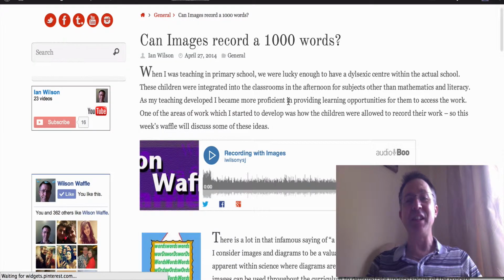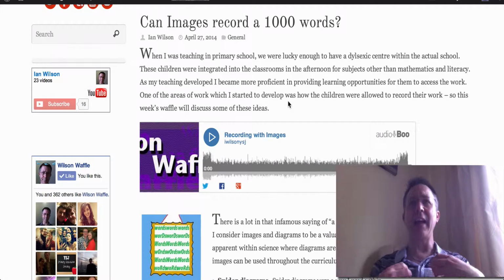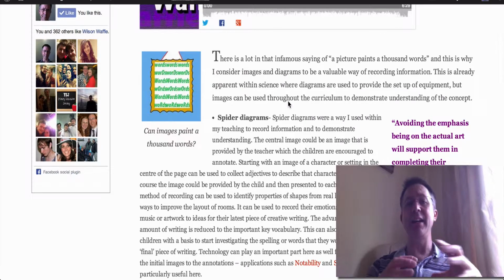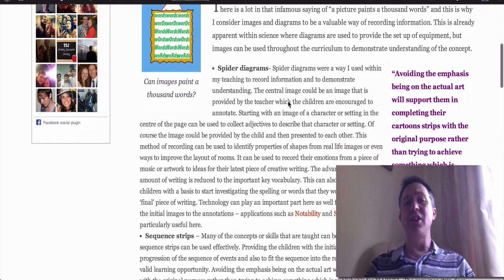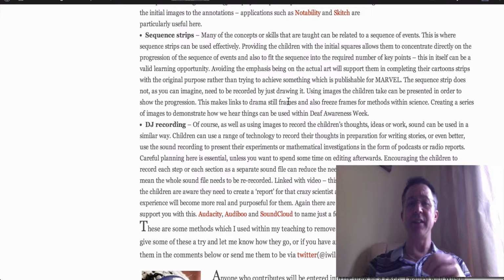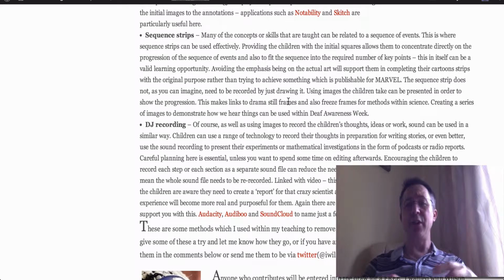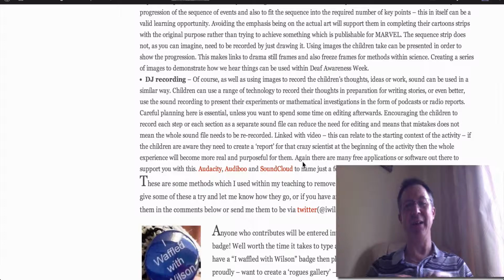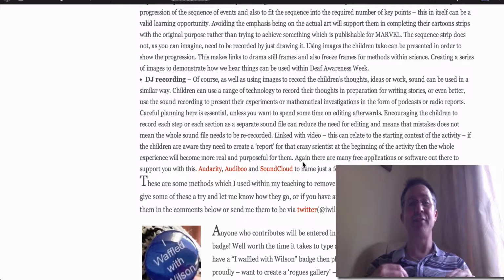Can an image record a 1000 words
When I was teaching in primary school, we were lucky enough to have a dyslexic centre within the actual school. These children were integrated into the classrooms in the afternoon for subjects other than mathematics and literacy. As my teaching developed I became more proficient in providing learning opportunities for them to access the work. One of the areas of work which I started to develop was how the children were allowed to record their work -- so this week's waffle will discuss some of these ideas.